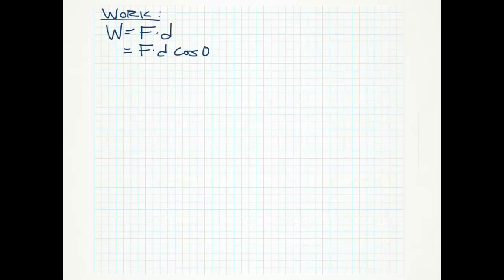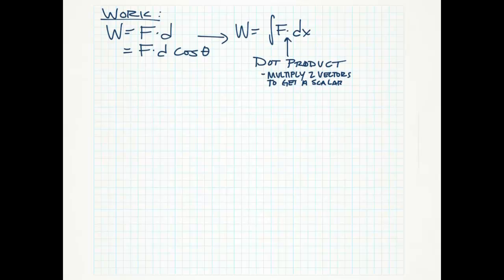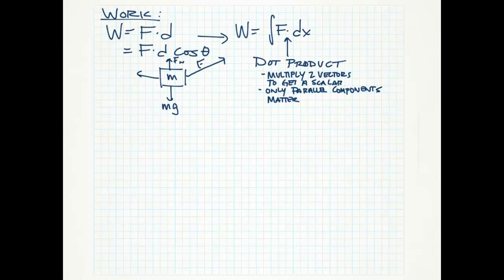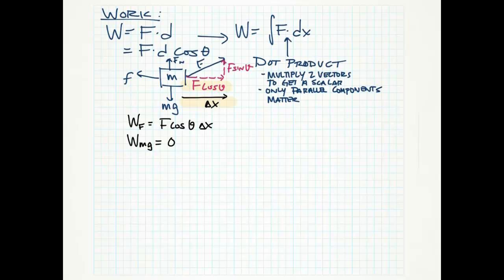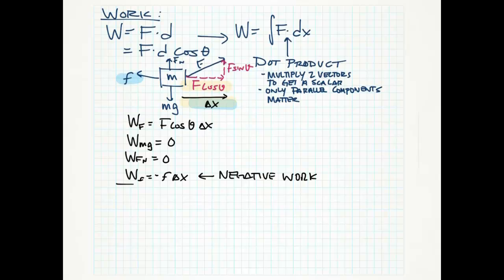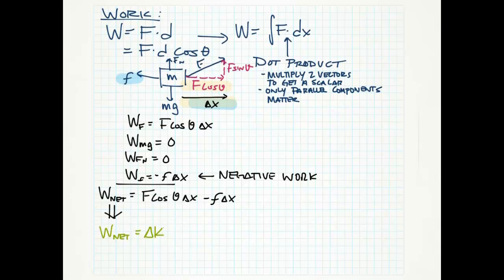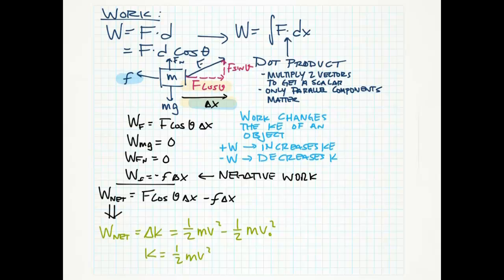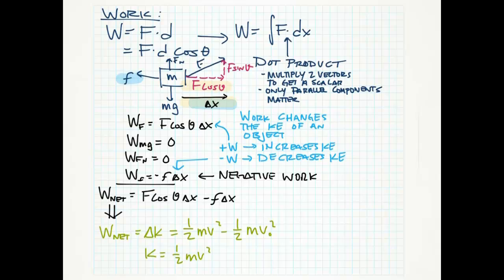AP Physics Energy Video 1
Brief review of 1st year ideas of work, energy, and power. More details can be found in last year's videos (posted on website)